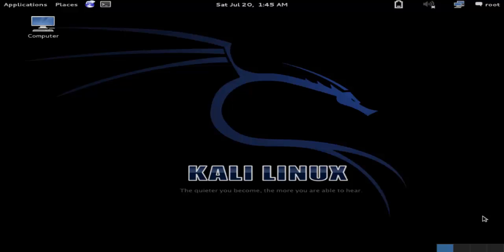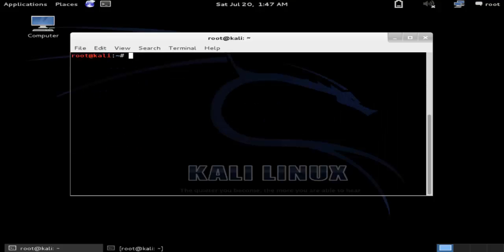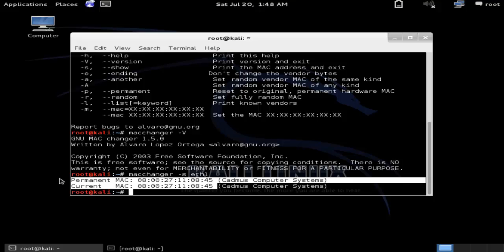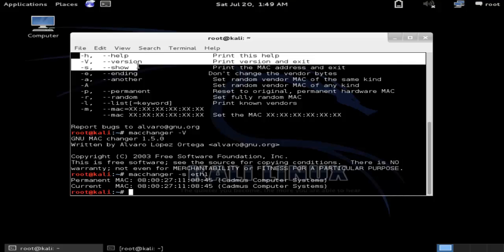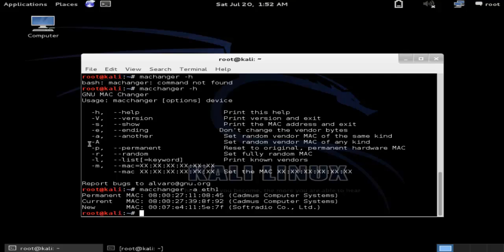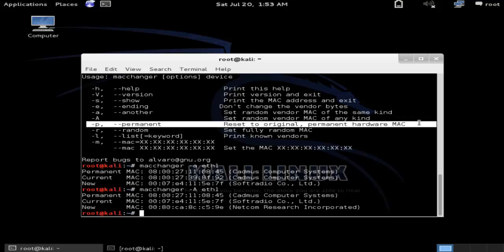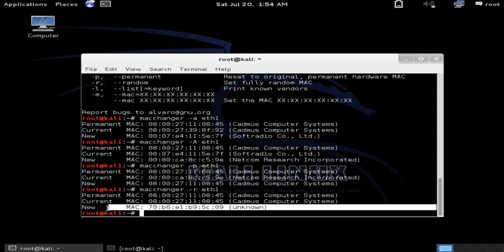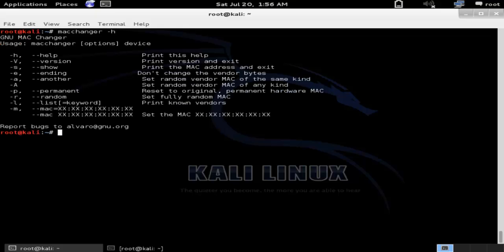MacSpoofing On Kali Linux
Learn how to change mac address on kai linux , Learn more about the various options of macchanger .